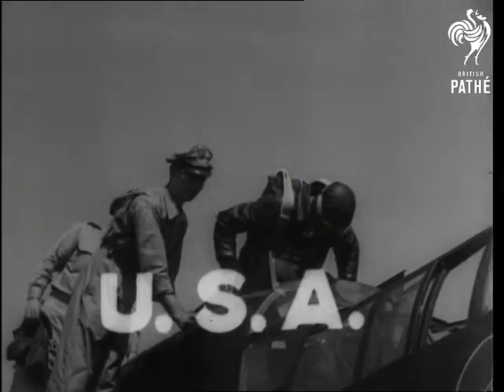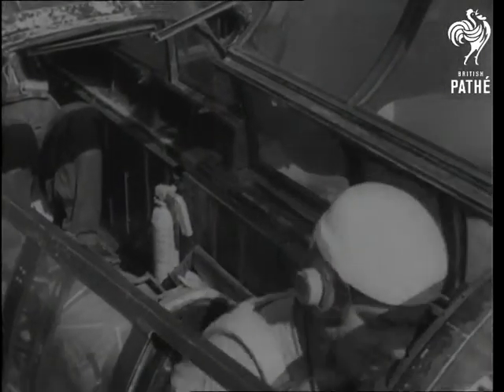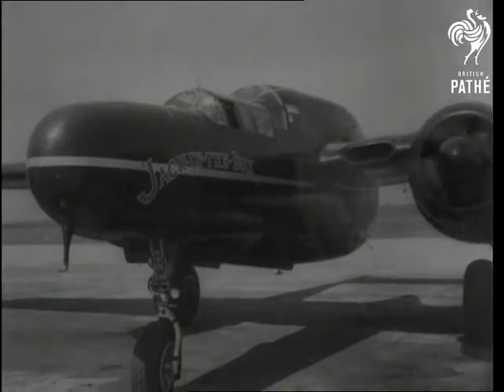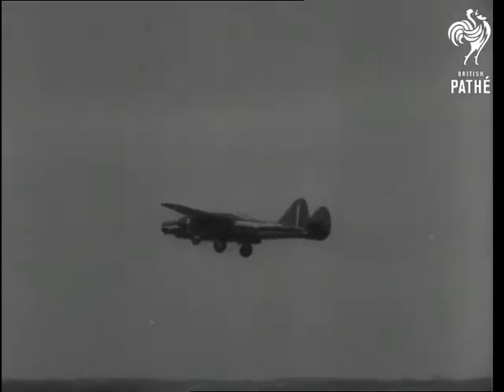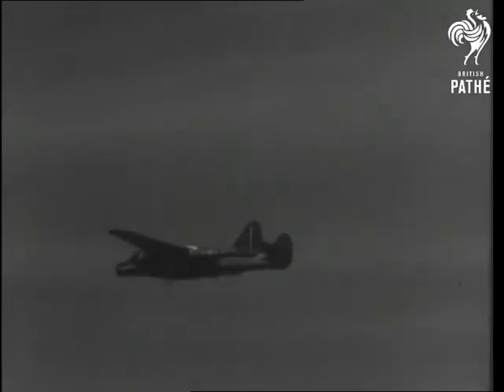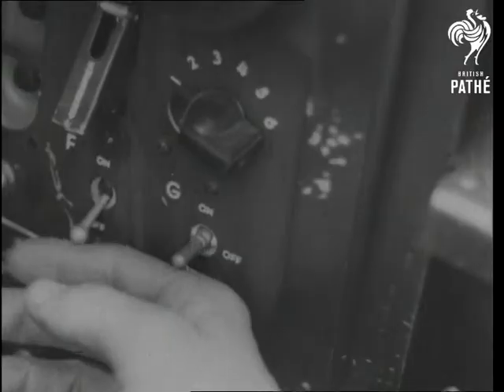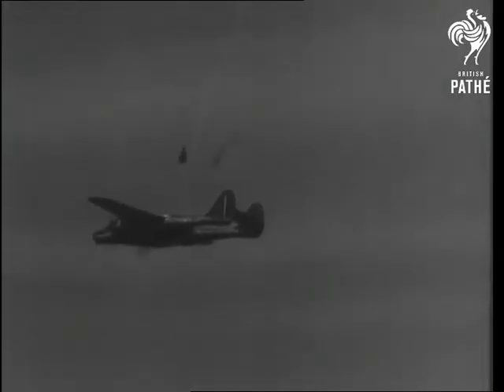U.S.A. (1946)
Item title reads - U.S.A.

America, exact location of events unknown.

Parachutist Harry Brickmeyer climbs into the cockpit of the plane from which he will test the new pilot ejection apparatus.  Various shots as the aeroplane takes off. Wearing an oxygen mask, he signals his ok to the plane pilot for the test. C/U as he pulls the switch which releases the parachute seat and throws him clear of the plane.  He hurtles through the sky for several hundred feet before his parachute opens. He floats gently towards the ground.
 FILM ID:1408.36